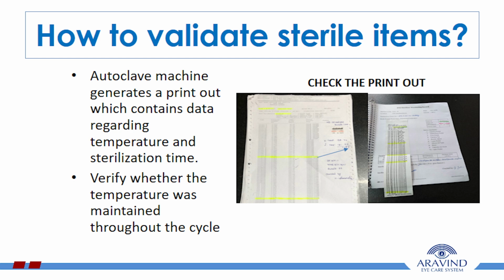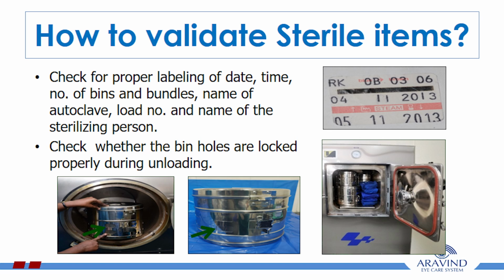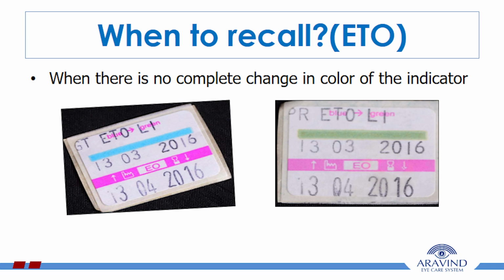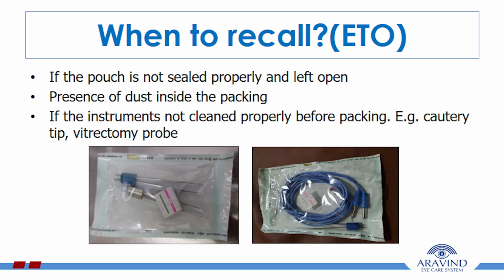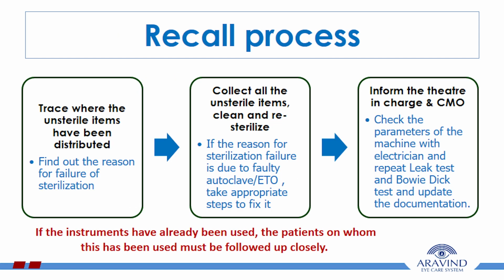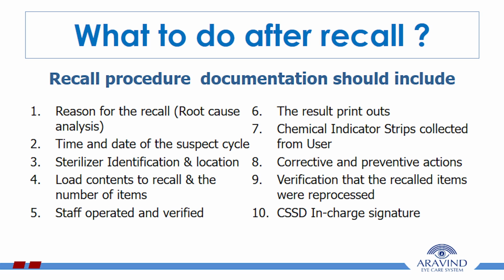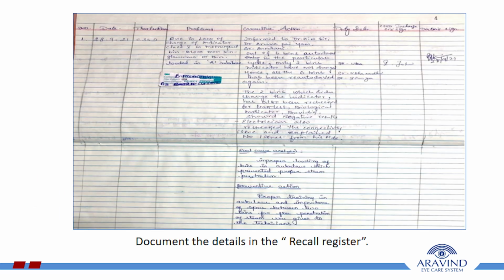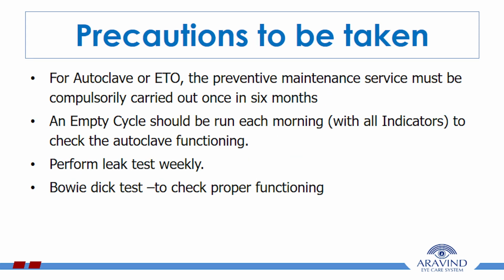Protocols for high power, low power and premium IOL - English